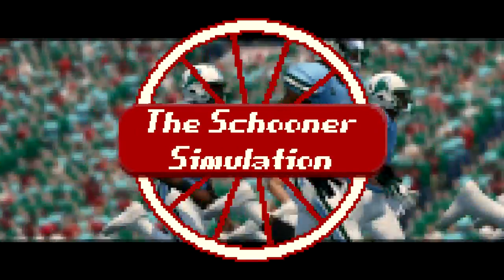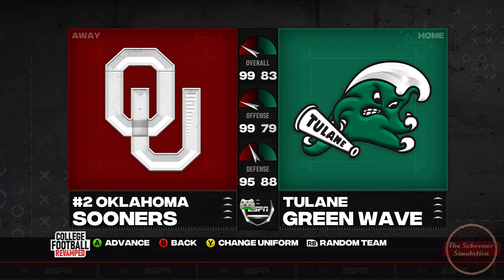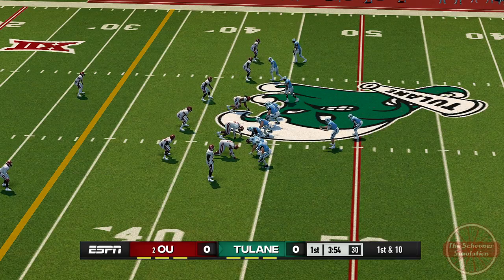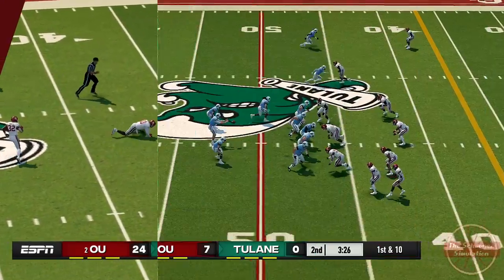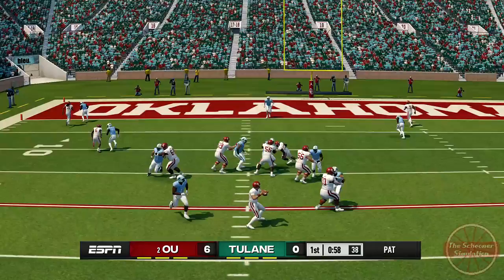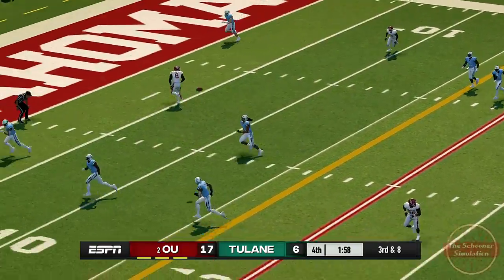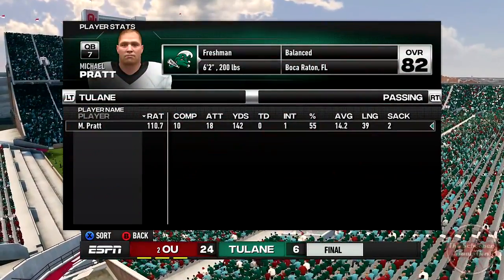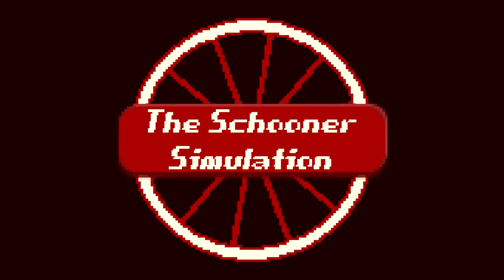The Schooner Simulation: Tulane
OU-Tulane might be a day away, but through the power of technology (NCAA 14 Revamped), we have the ability to see into the future (kinda)! Welcome to Season 1 of the Schooner Simulation, where host Michael Wittman shows us what might go down Saturday, by simulating the game in NCAA 14.